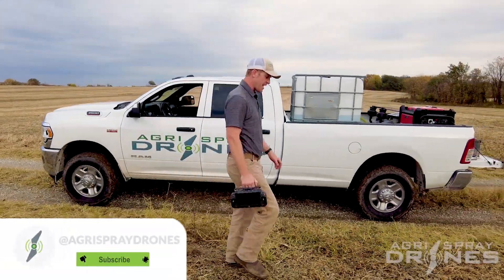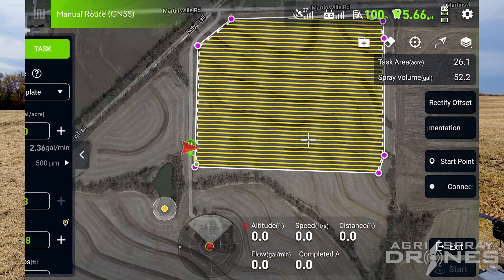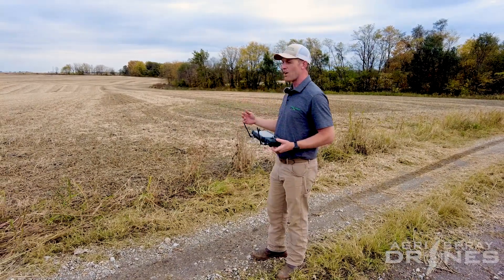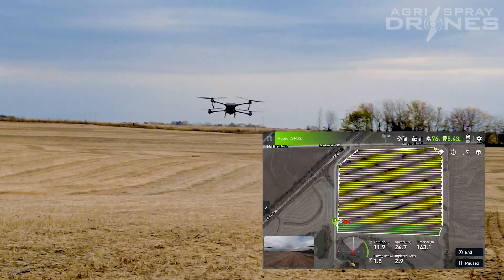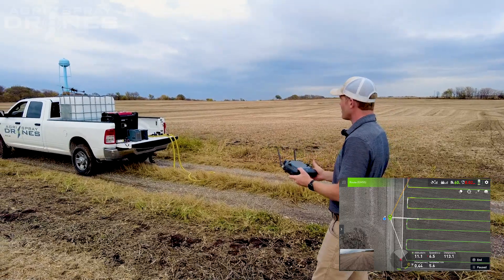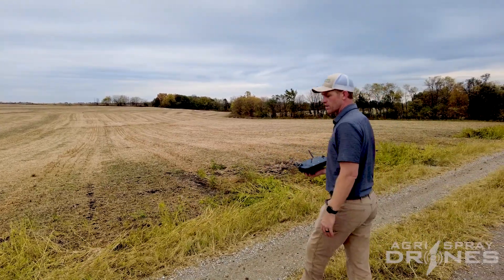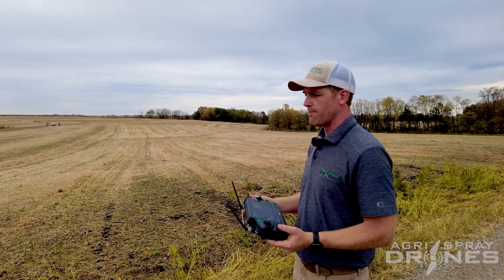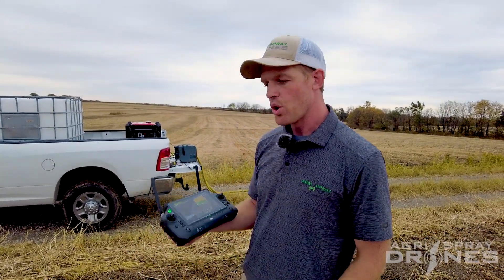T20P Field Demo | Agri Spray Drones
This video contains some footage of a T20P field demo. Oftentimes, folks think bigger drone (i.e. T40) = better, but we're walking through some cool points about the T20P that showcase how it compares to the T40.